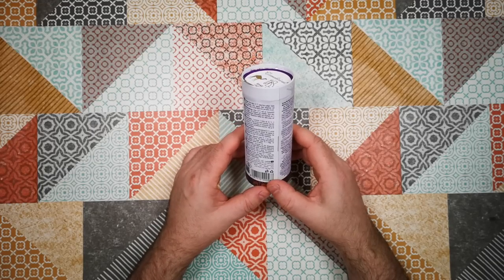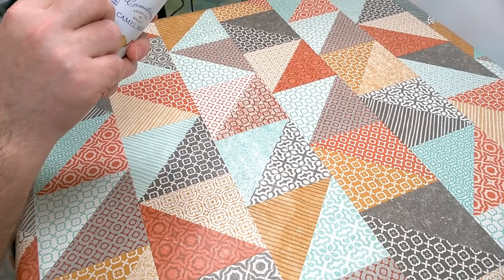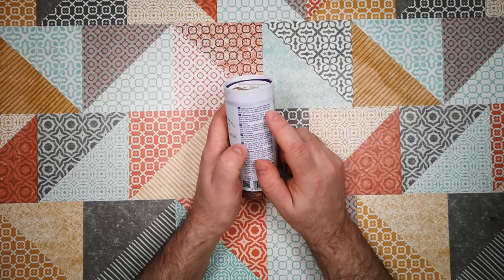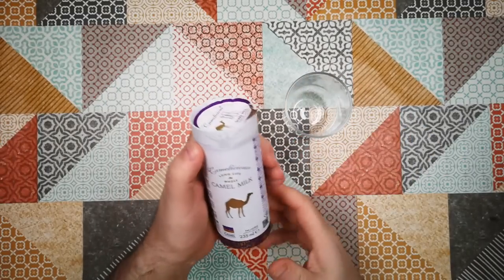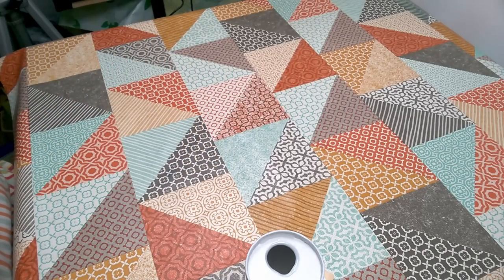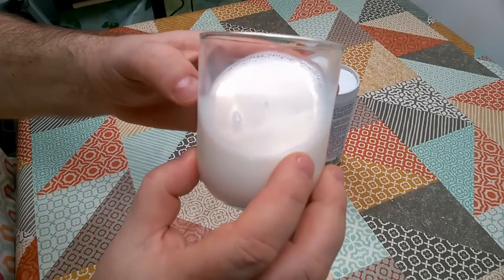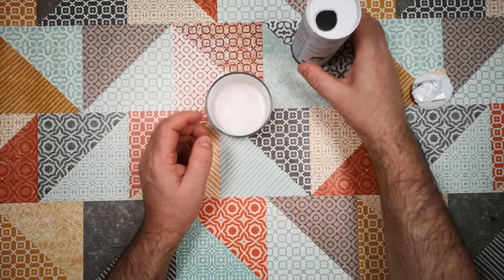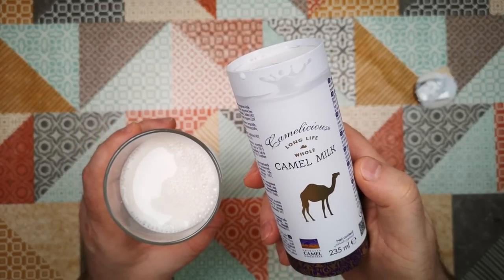Camel Milk - Weird Stuff In A Can #117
Yup, Camel Milk.

I paid £2.99 for this in the International Food Store in Portswood, Southampton